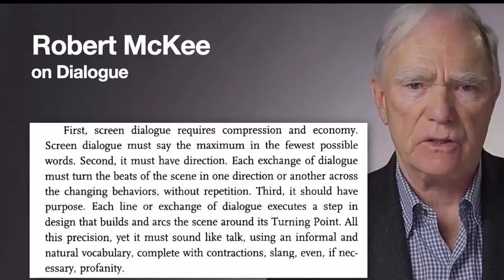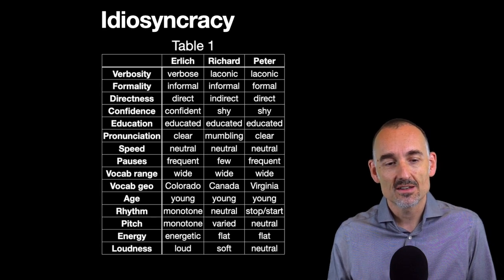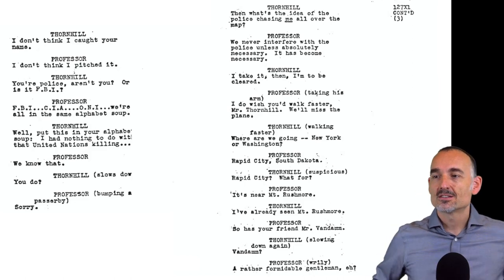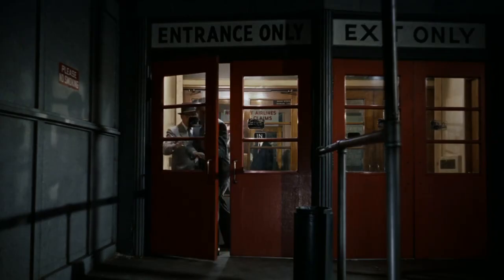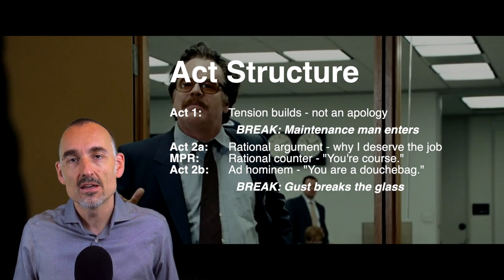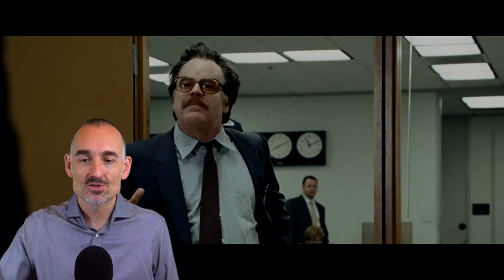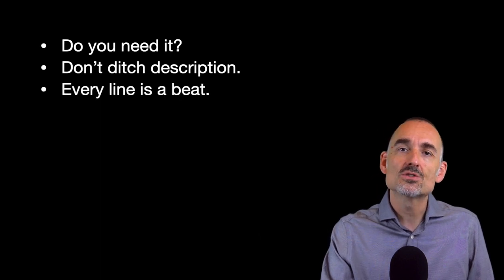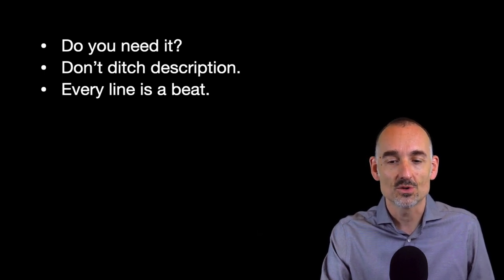Screenwriting Masterclass | Masters of Dialogue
00:00 | START
01:25 | Jack Brislee
01:47 | Robert McKee - 3 Rules
04:08 | SILICON VALLEY (1)
06:13 | Idiosyncrasy - A dialogue matrix
07:36 | SILICON VALLEY (2)
10:07 | V FOR VENDETTA - Alliteration
10:42 | Robert McKee - Don't chase quotability
11:44 | Movie Quotes
13:55 | Qualities of Quotes
14:35 | BETTER CALL SAUL
16:07 | NETWORK
18:08 | COOL HAND LUKE
18:44 | TOY STORY 3
19:07 | NORTH BY NORTH WEST (script + clip)
22:40 | Tell, Don't Show
23:34 | CHARLIE WILSON'S WAR - Dialogue Structure
27:51 | Aaron Sorkin about the scene
29:44 | THE SOCIAL NETWORK - Dialogue Structure
38:32 | Aaron Sorkin about his process
39:16 | The Dialogue Checklist

In your view, who are the masters of dialogue for the screen?
Quentin Tarantino? Phoebe Waller-Bridge? David Mamet?

Here at The Story Department we have our own favourites, and we'll talk about them in this one-hour masterclass.

We watch some great dialogue scenes, reminisce with some classic quotes, and you'll learn a few dialogue tricks along the way. We'll also analyse a few dialogue scenes for their structure, and read along with the script.

Send us a note if you're interested in receiving the notes from Jack Brislee on rhetoric:

Did you think this was in any way helpful or useful?
I'm keen to hear what you think, as well as what you would like me to cover next.

If you do, a sudden and mysterious success will suddenly grace your screenwriting career.

Karel